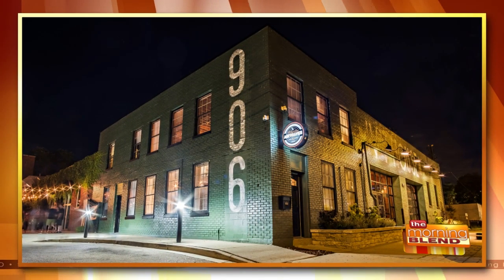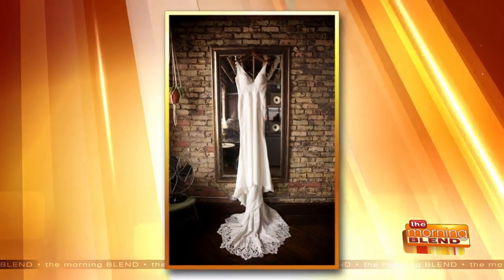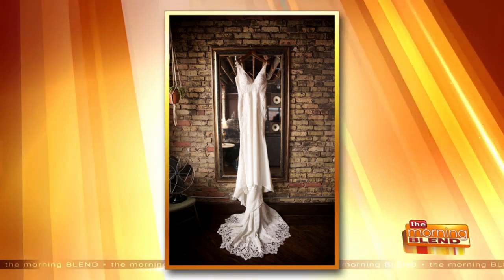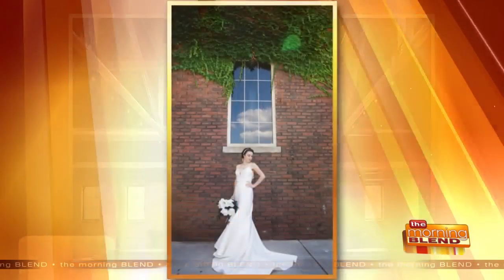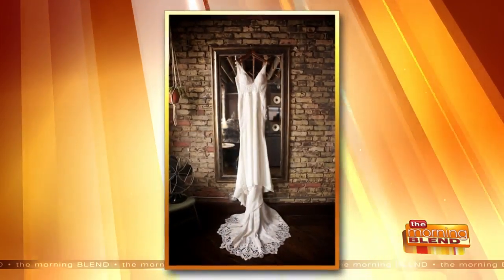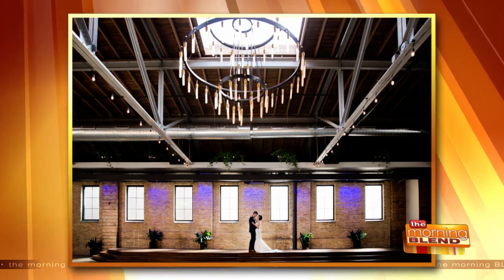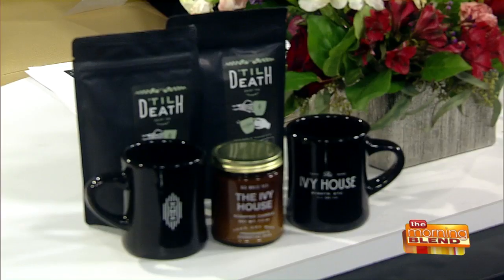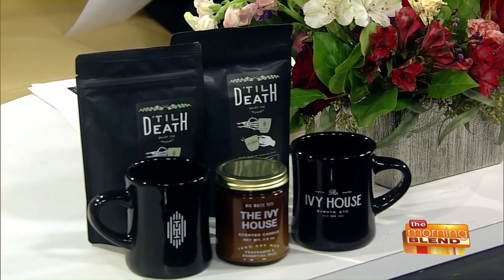A Modern and Industrial Venue for Your Big Day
One of the most important parts about planning a wedding is finding the right venue to suit your personality. The Ivy House offers a breathtaking space that's modern and industrial that is sure to be memorable. Joining us with all the information on this beautiful venue in Walker's Point, and the variety of events they host, is owner Ramsey Renno and event coordinator Abby Acken.  The Ivy House is located at 906 S Barclay Street in Milwaukee.